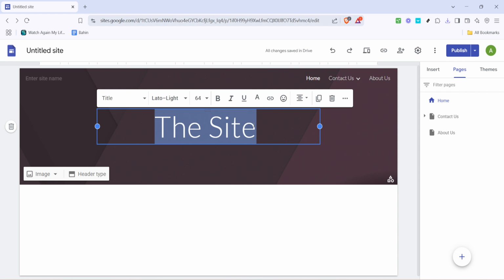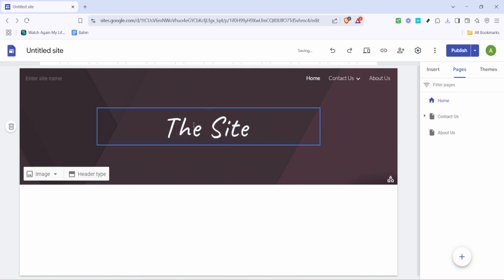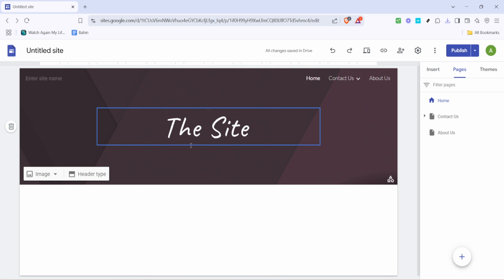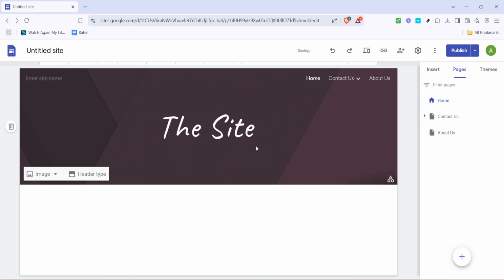How to Change Font Type and Size Using Google Sites (Full 2025 Guide)